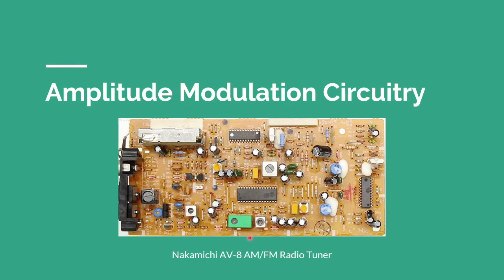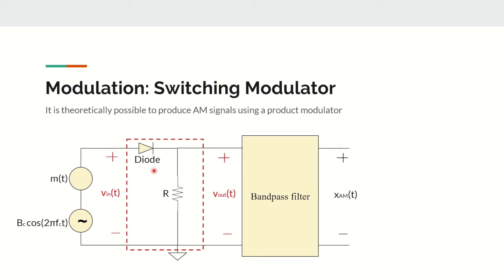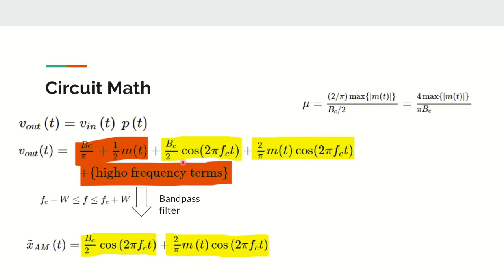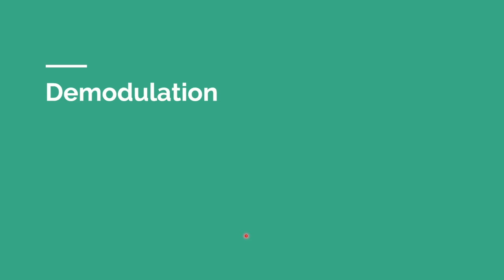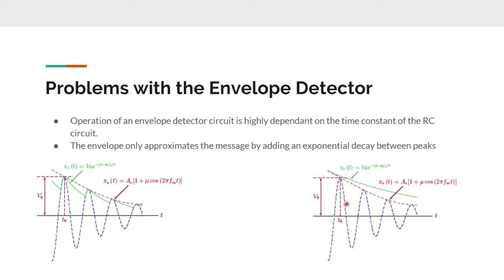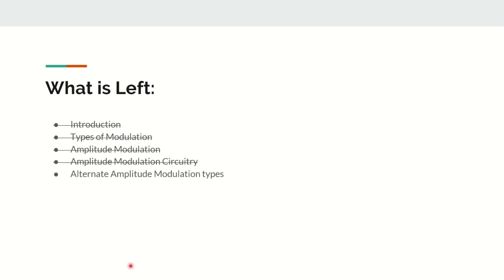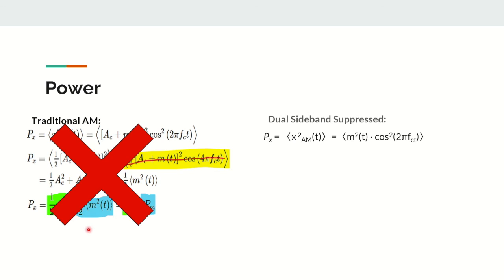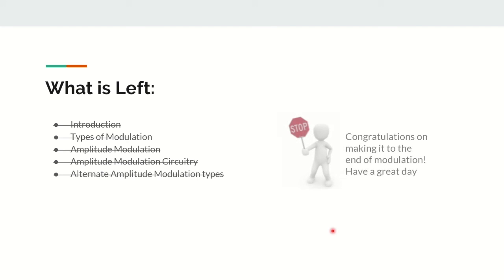Modulation Circuitry and Variations on AM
Modulation circuitry and variations of AM for ENEL 327 in the Department of Electrical and Computer Engineering at the University of Calgary.

**correction**
5:51: Mistake in the slides: The ideal envelope is in red, the actual output of the circuit is in blue.

By: Khaled Elmalawany, Joshua Duha, James Chen, Nolan Litwin